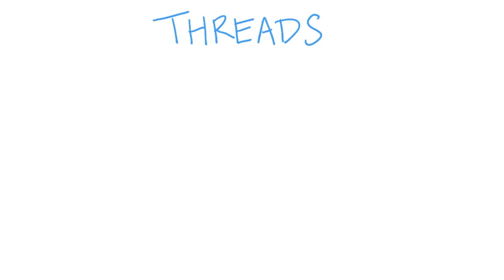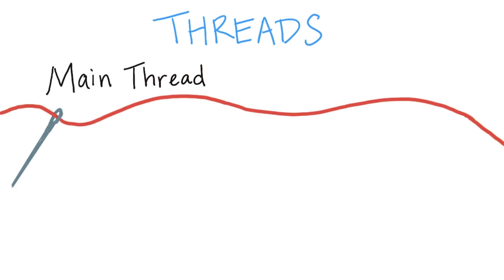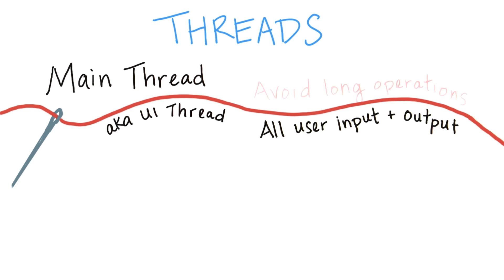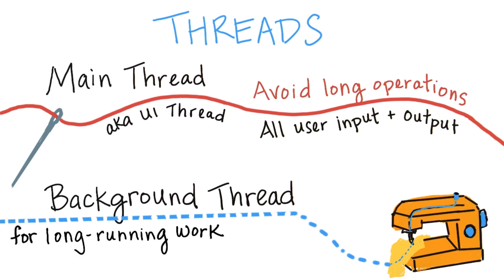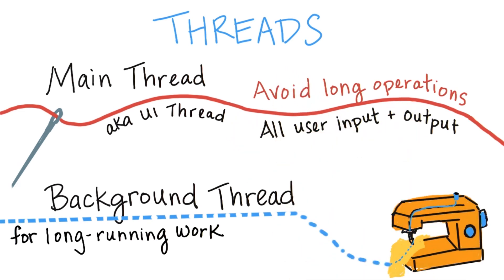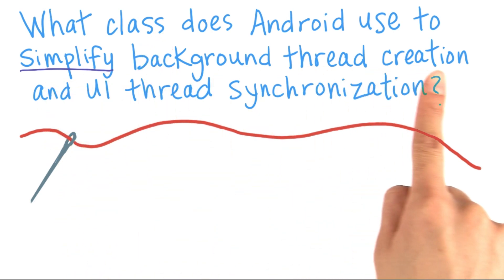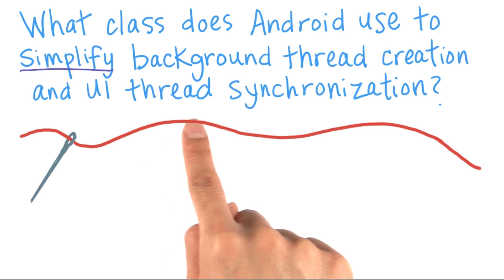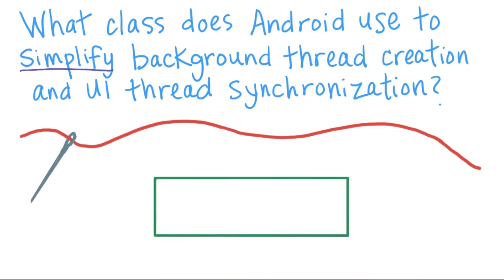Main Thread vs Background Thread - Developing Android Apps